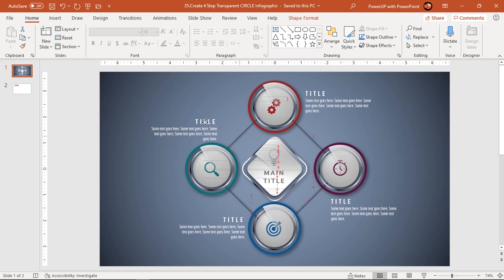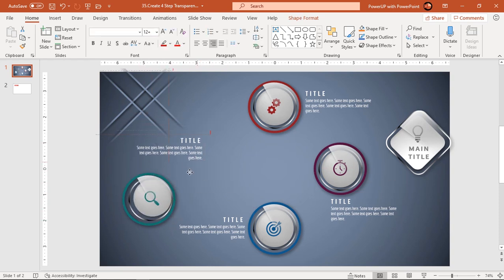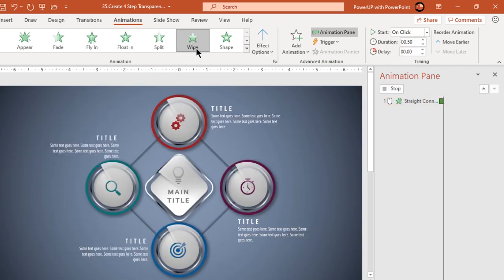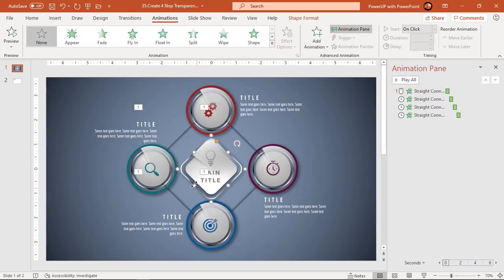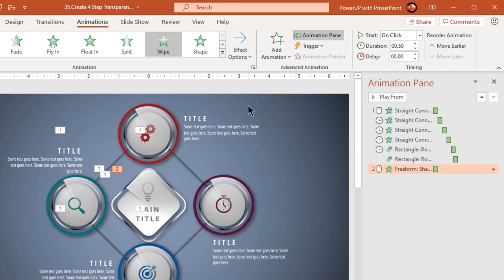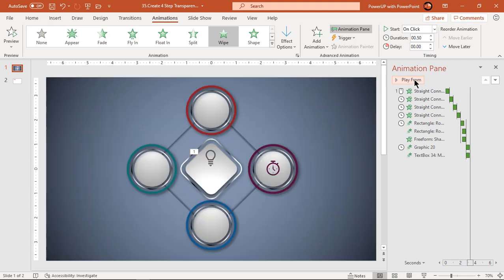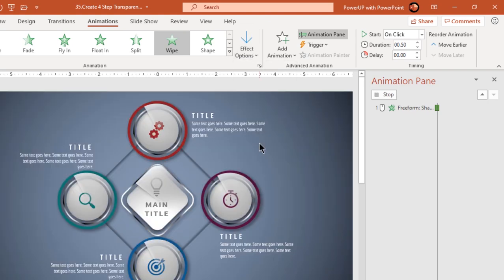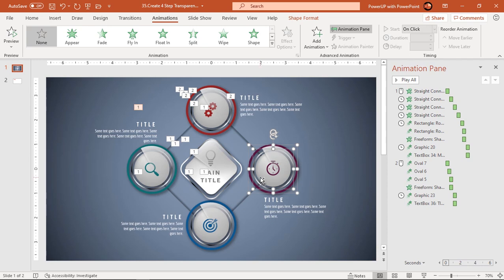86.[PowerPoint] Create 4 Step Transparent CIRCLE Infographic Animation | Animation tutorial video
This Video will show how to Create 4 Step Transparent CIRCLE Infographic Animation in Microsoft PowerPoint.

Playlist Details : 📣